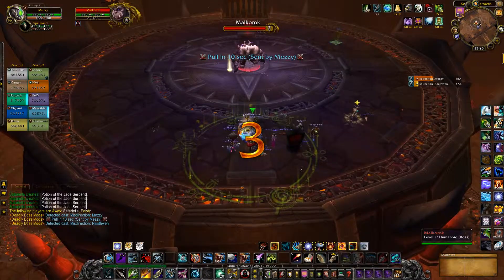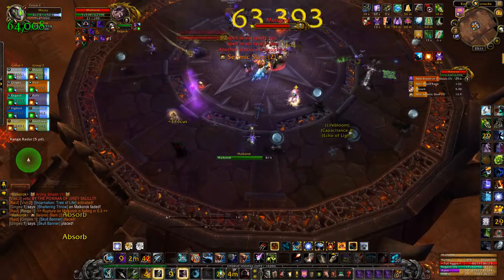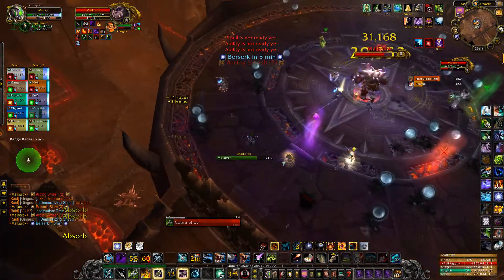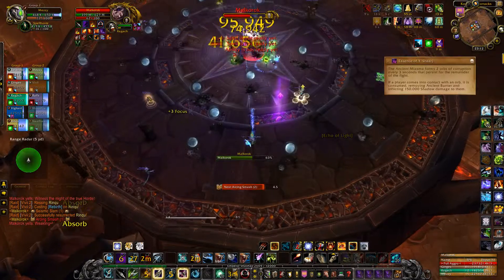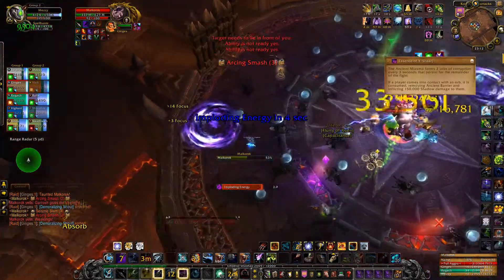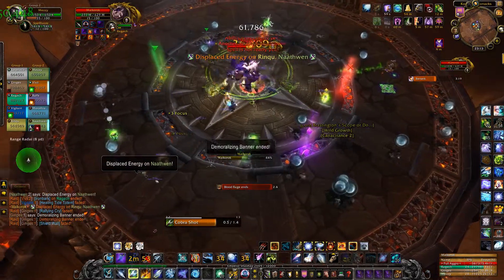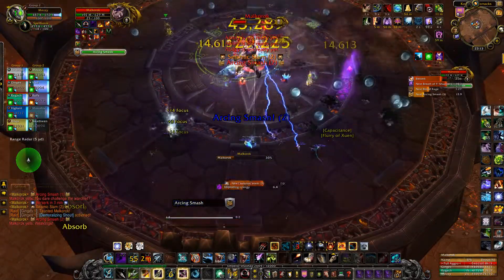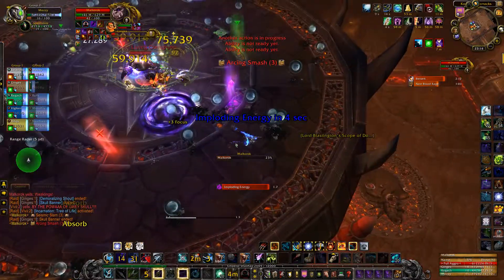Heroic Malkorok 10man Raid Guide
A guide for the Heroic Malkorok in the Siege of Orgrimmar Raid Instance.